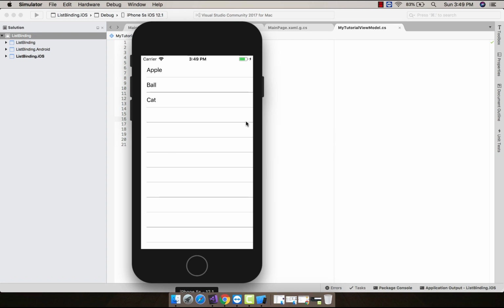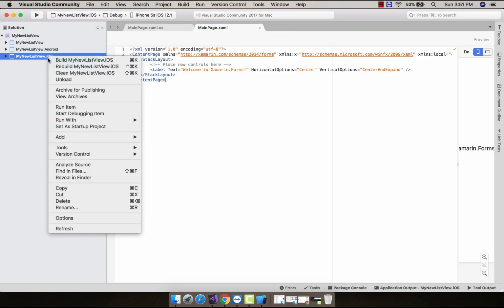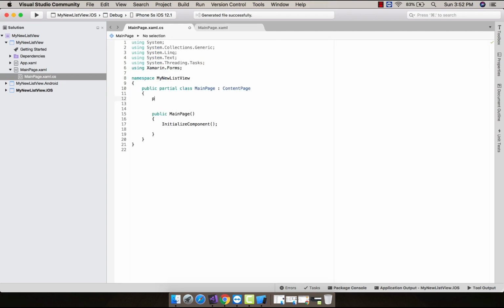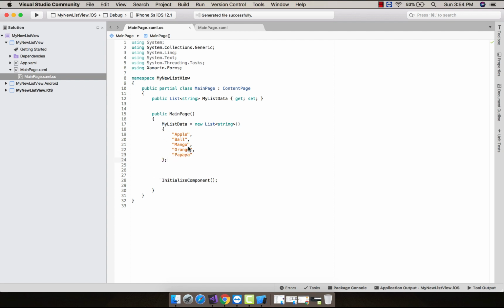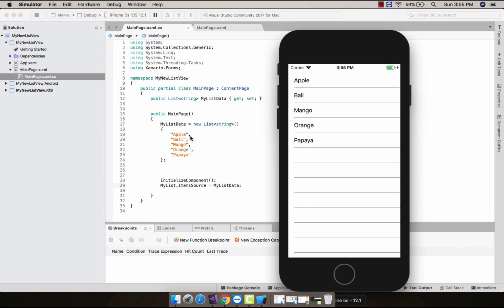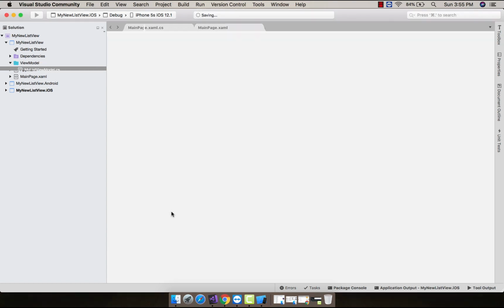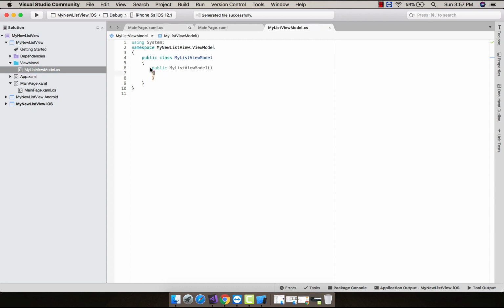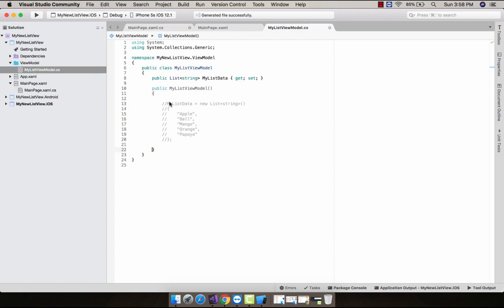Xamarin Form Binding List View with and With out MVVM First #9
Hey Guys, I want you to download Xamarin Interview App in Playstore : Now Supports Android Oreo and Pie :
If you find any problem comment it down below.